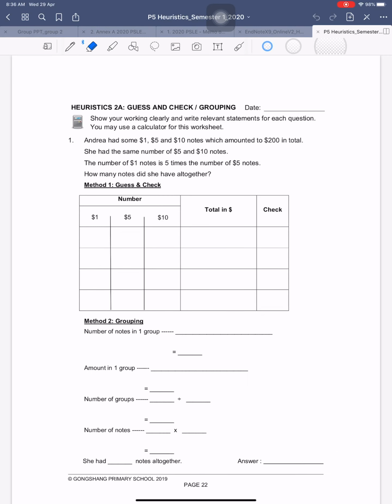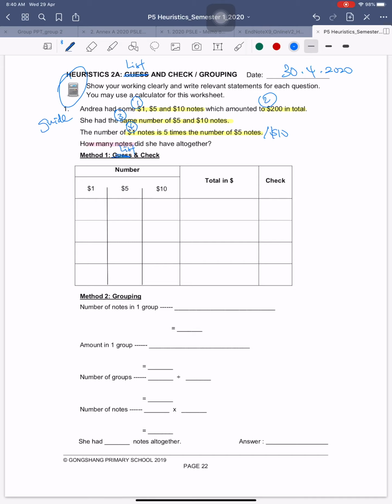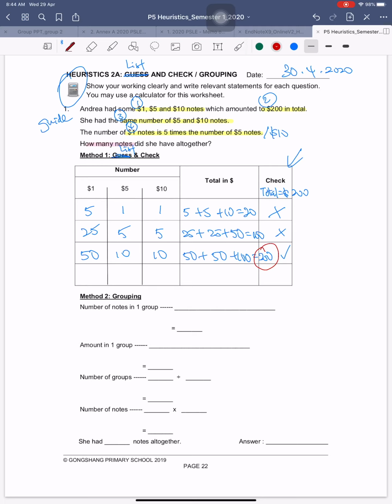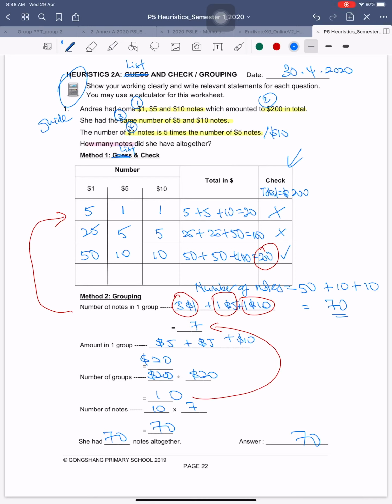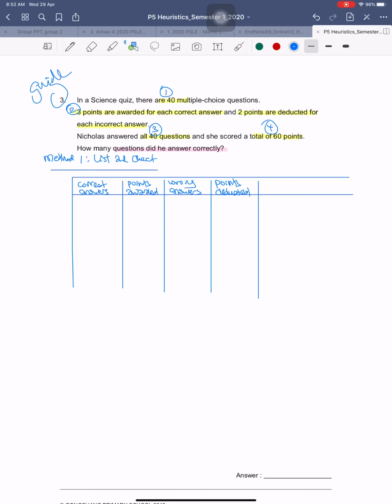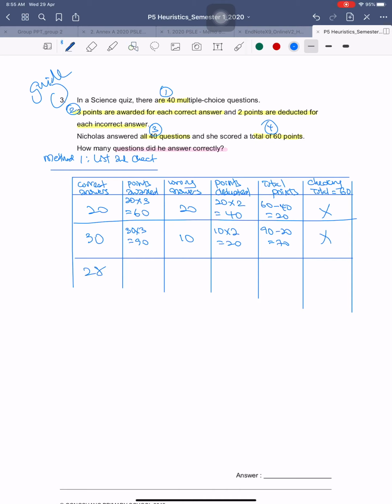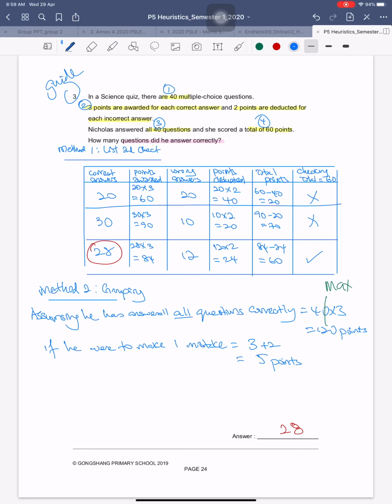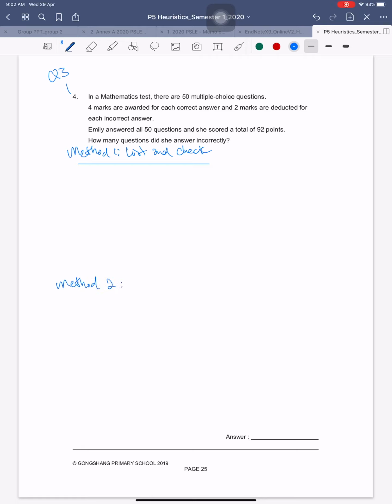[30 April 2020] P5 Respect Math HBL [Heuristics Worksheets]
This video, I will be guiding you to solve questions 1 and 3 of the “List and Check/Grouping” method. After the video, try out Q2 and 4 on your own before you go on to the next video.